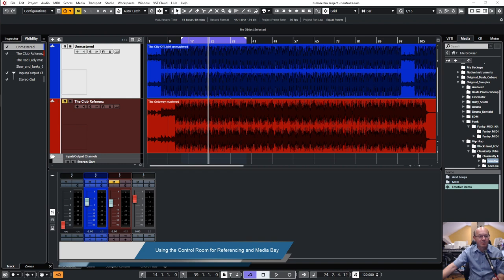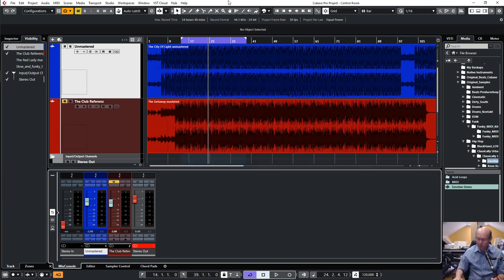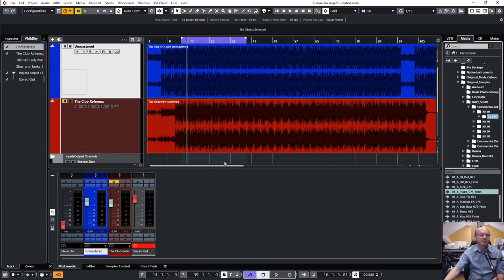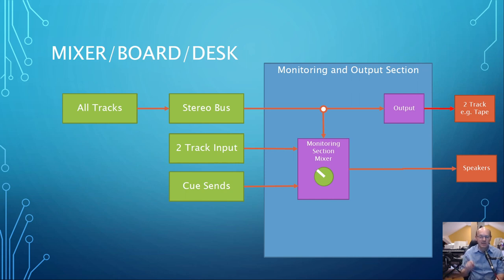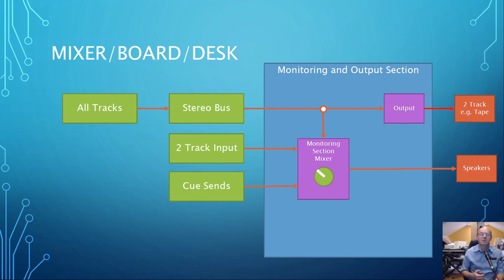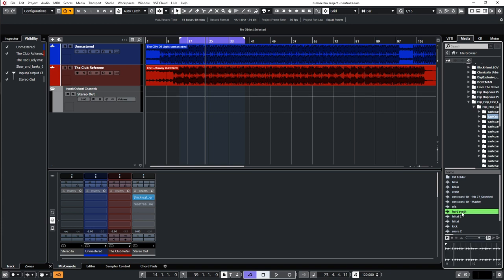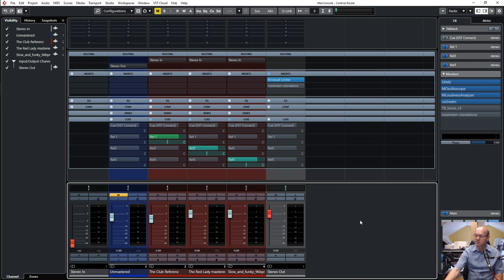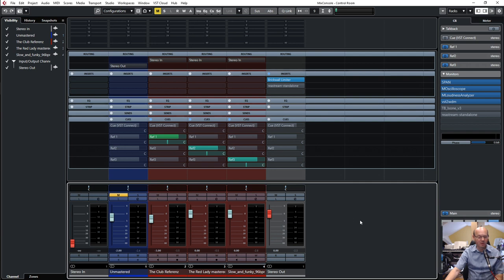Cubase only: Using the Control Room in Cubase for Referencing and Media Bay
Some people struggle with the setup of the Control Room in Cubase. I will explain the idea behind monitoring in the Control Room, using Cue Sends for Referencing and how to get the Media Bay working in the Control Room.

00:00 - Intro
01:00 - Basic Routing without Control Room
01:45 - Basic Routing in Cubase
04:13 - Monitoring on a Mixing Board and Cubase
06:52 - Control Room in Cubase with Media Bay
08:53 - Referencing in Cubase with Cue Sends

Best regards, stay safe, Harald from Hiddenroom Studio.